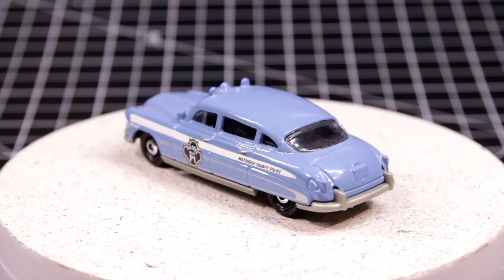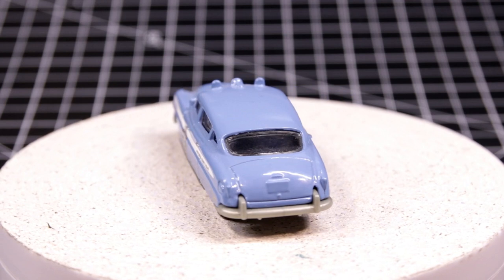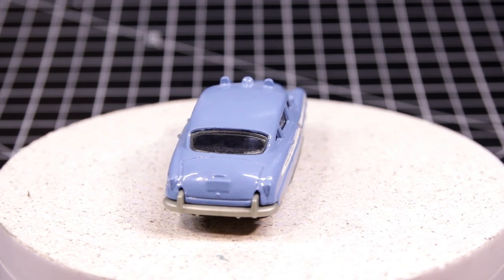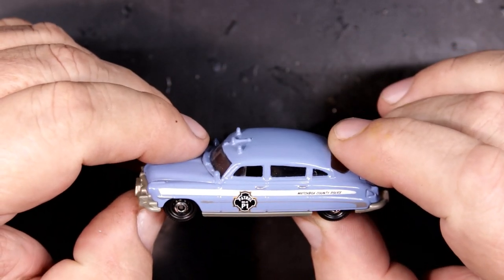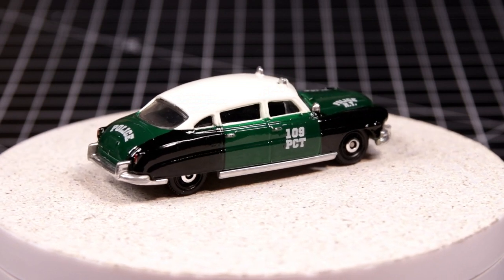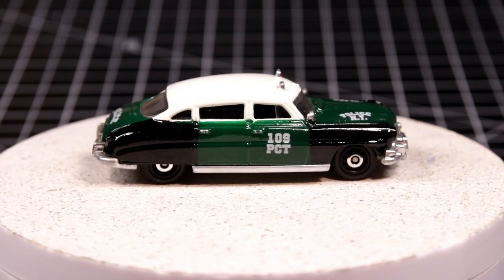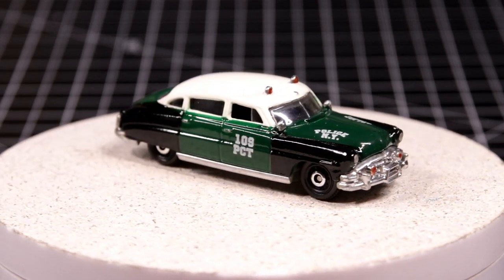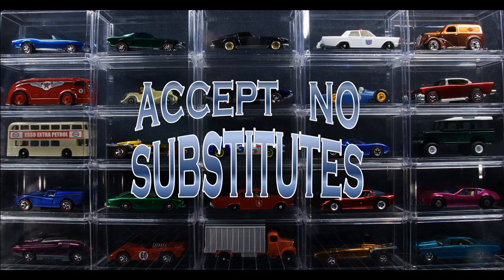Matchbox '51 Hudson Hornet - Custom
Must be Hudson month!